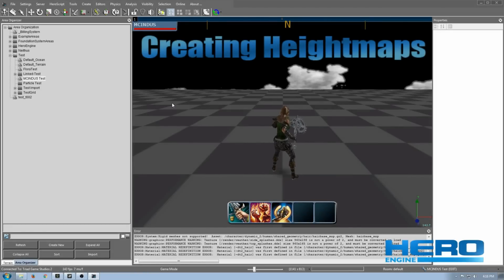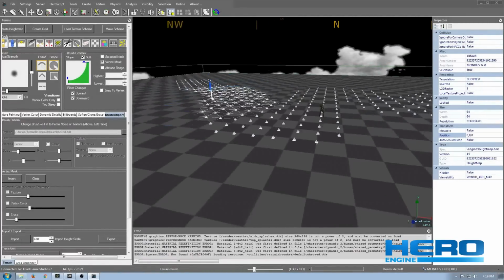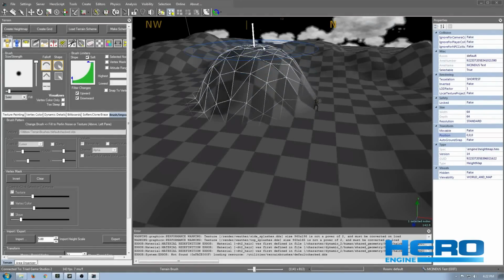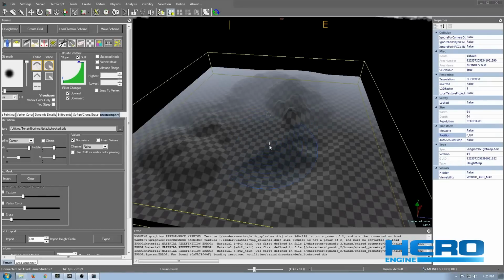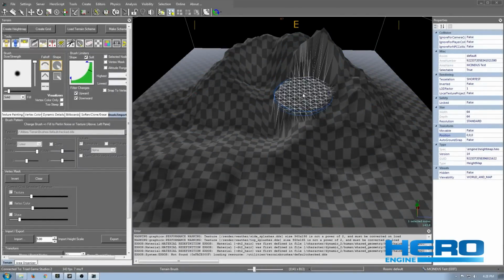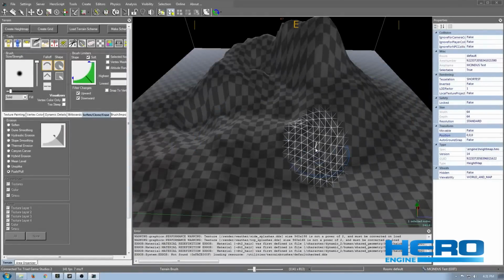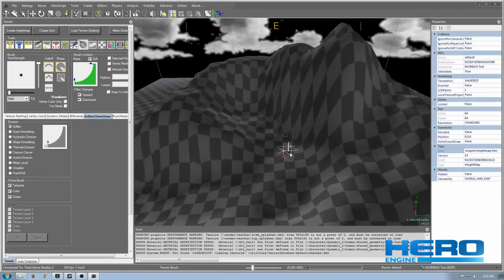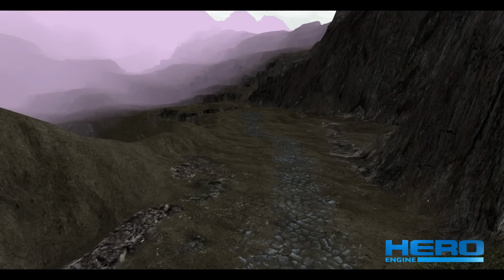HeroEngine World Building Tutorial 1 - Terrain Tools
Tutorial by MCINDUS for HeroEngine

This is the first installment of a tutorial series focused on World Building in HeroEngine.

This basic tutorial is designed to get HeroEngine developers familiar with the heightmap tools available.

Topics Discussed:
0:40    Creating Heightmaps
2:52    Selecting Vertices
4:30    Edit Heights
5:29    Brush Options (Custom Brushes)
10:26  Raise/Lower
11:13  Level/Ramp
12:32  Soften (Erosion)
16:04  Split/Stitch/Cut Holes
17:37  Limiters

HeroEngine Logo Audio created by Patrick McGuire